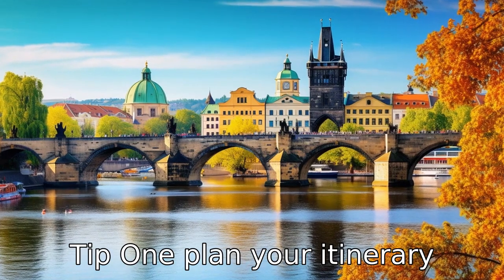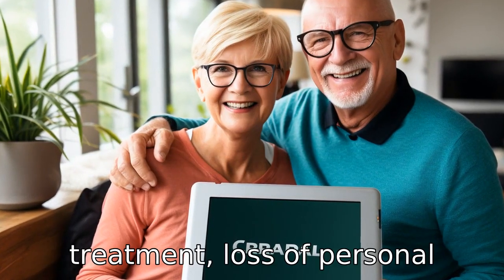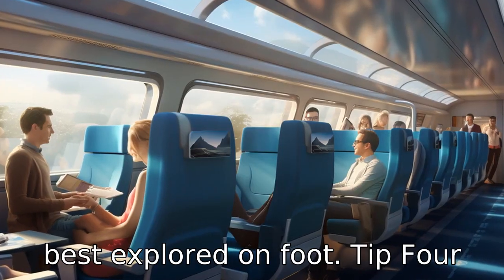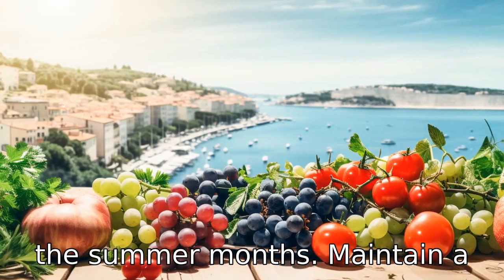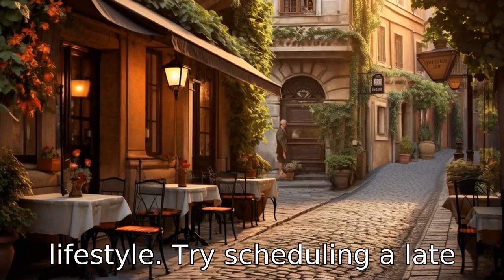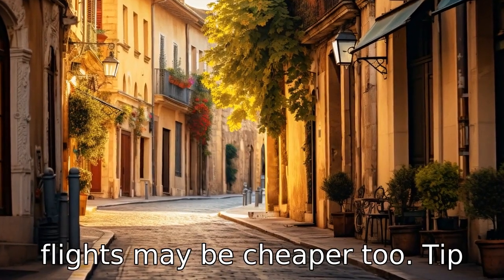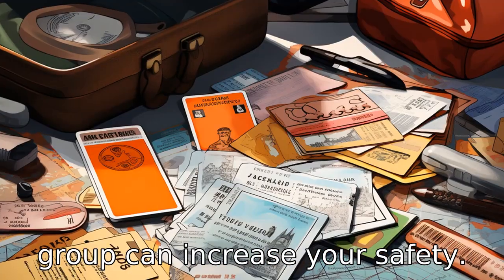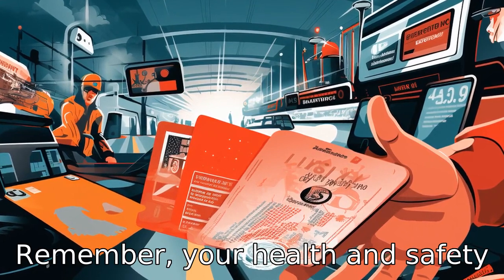11 Tips On European Tours For Seniors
Join us as we share eleven valuable tips to ensure seniors have a memorable and hassle-free vacation in Europe! From planning your itinerary and considering travel insurance, to enjoying the European lifestyle and making use of senior discounts, our guide offers practical advice every traveler should know. This video is your one-stop resource for stress-free travel planning! Remember, travel shouldn't be exhausting, it should be exhilarating and relaxing! Buckle up and let's start our journey to explore Europe.